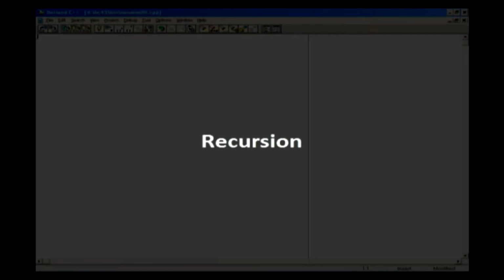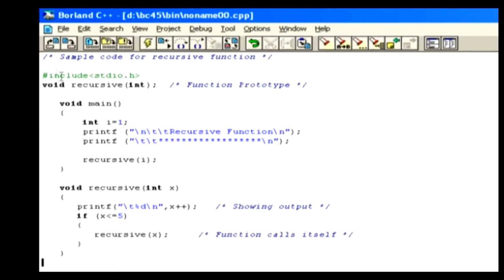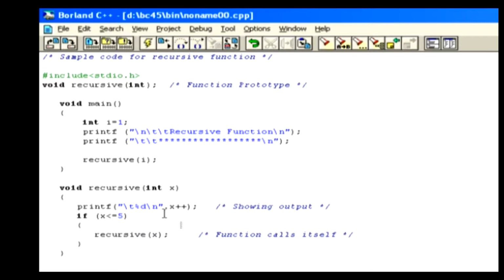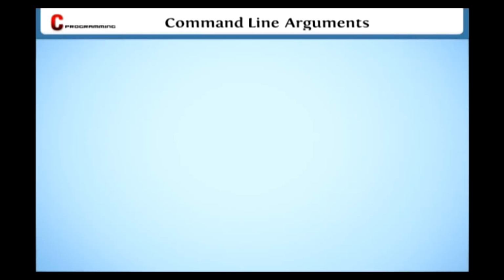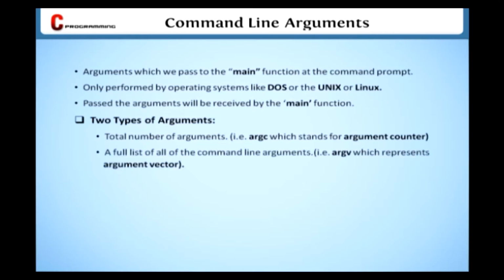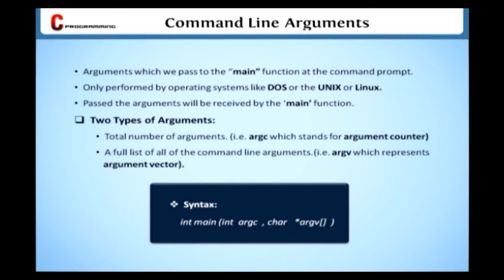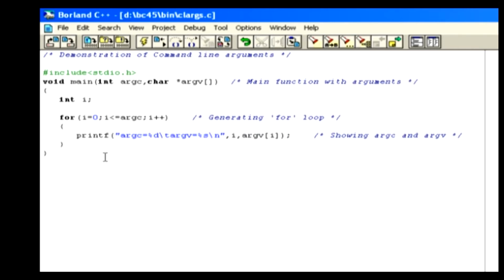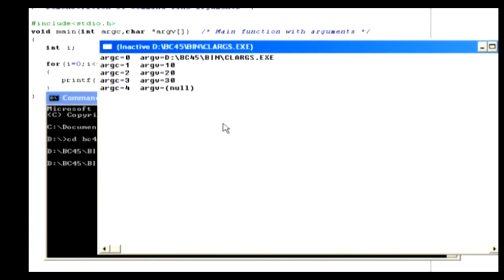Recursion || Learn C Programming || Learning C Language || On Screen Tutorials